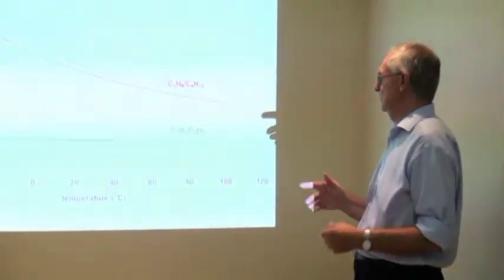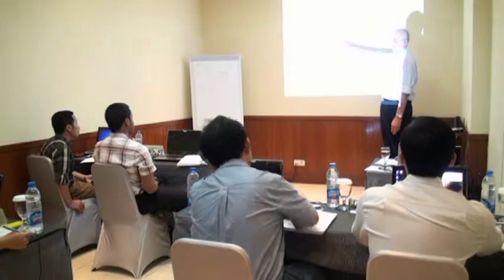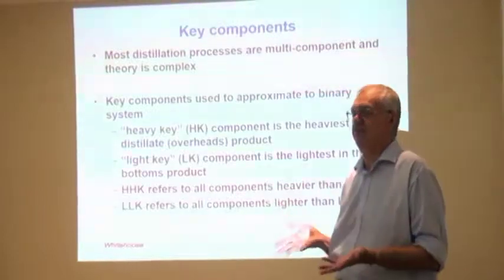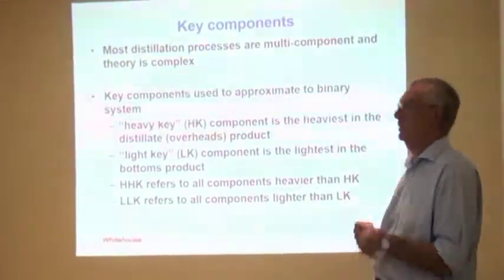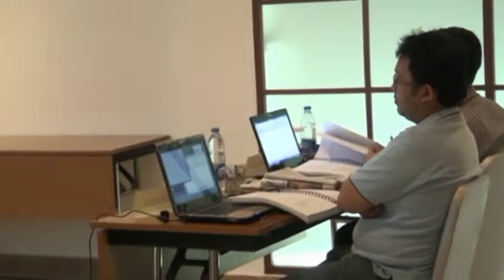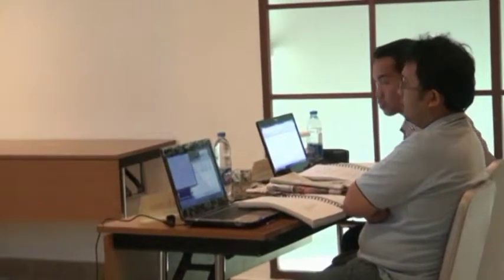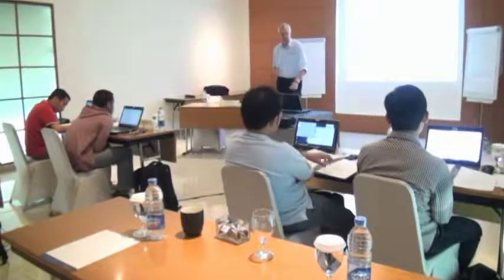Myke King’s Process Control – Advance Process Control Techniques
Myke King’s Process Control – Advance Process Control Techniques – Part 1 & Part 2